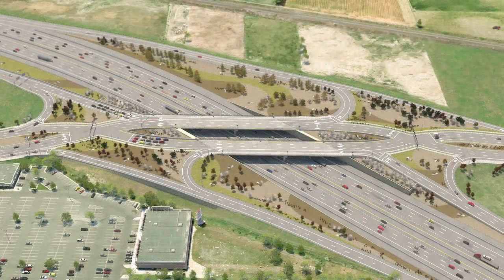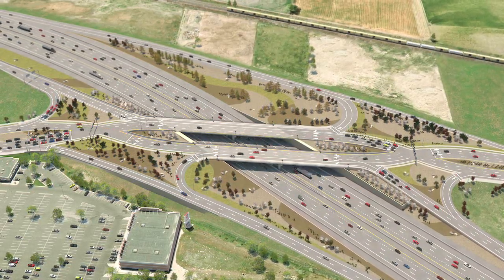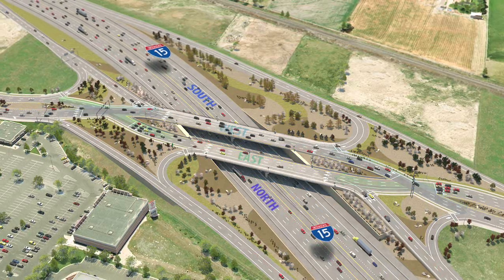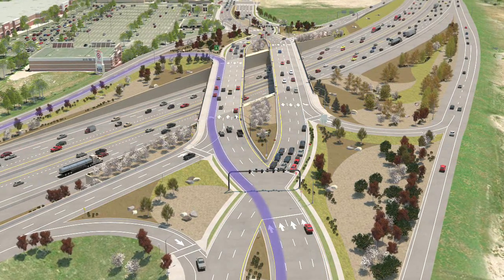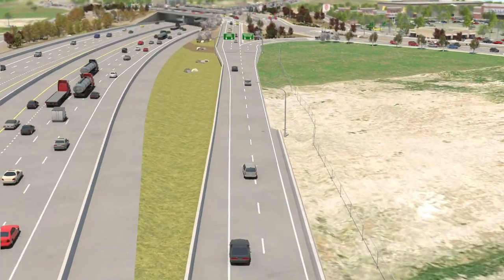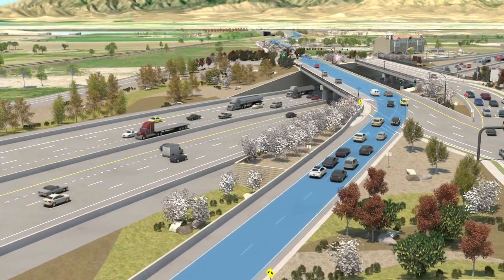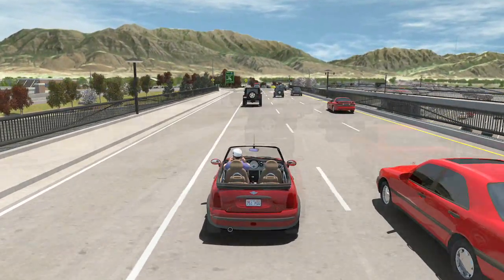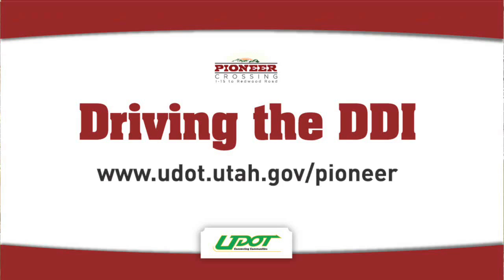DDI Animation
This animation demonstrates how the Diverging Diamond Interchange (DDI) at American Fork Main Street will function.